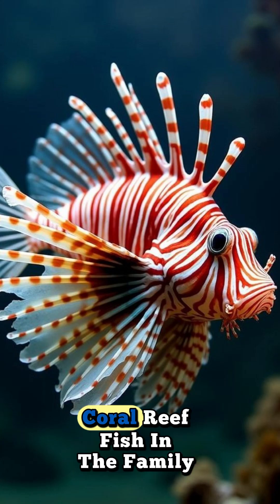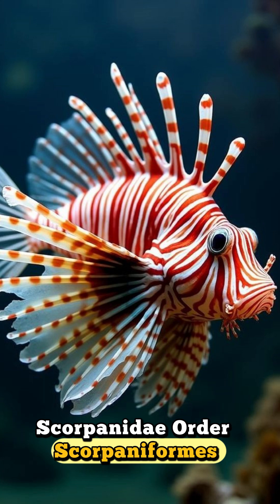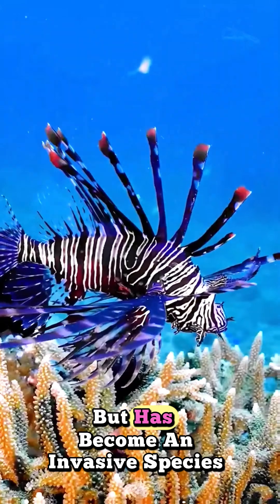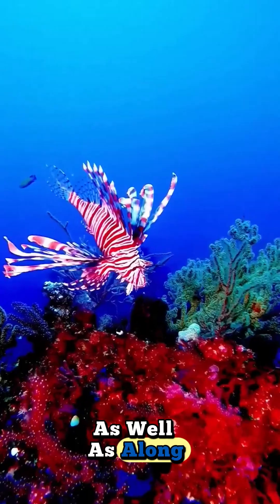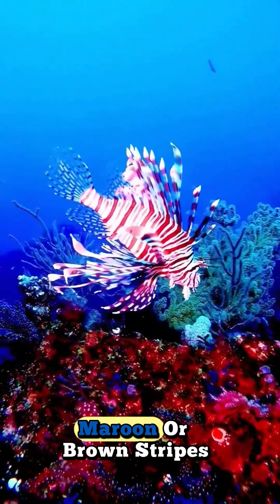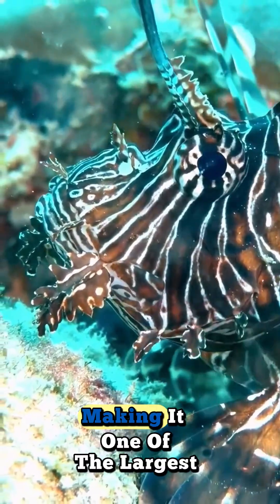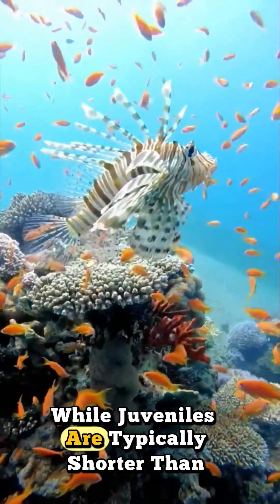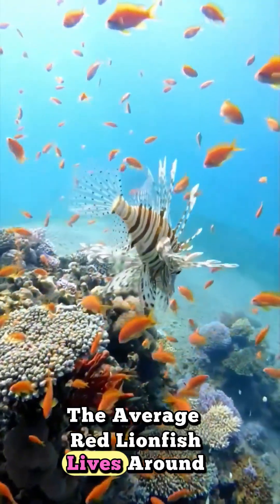The red lionfish (Pteroids volitans)